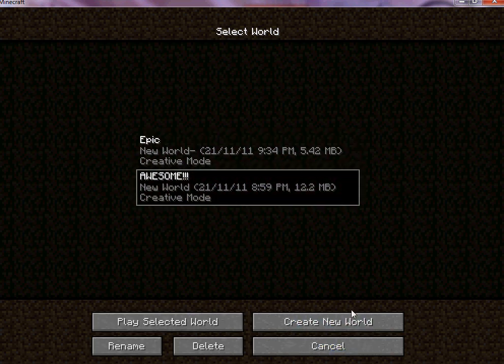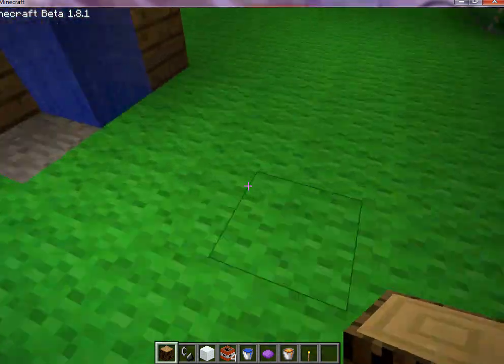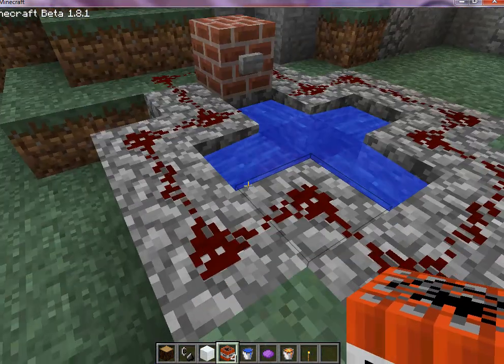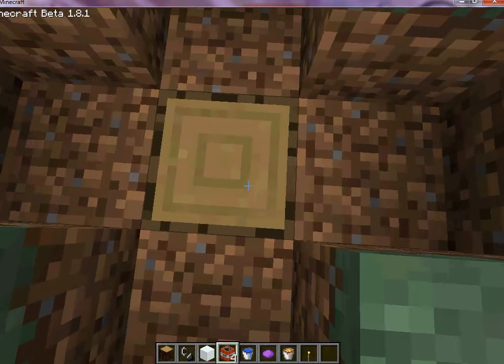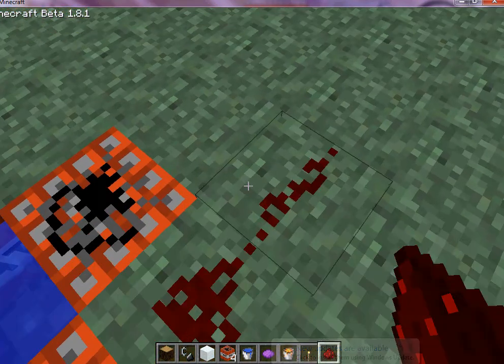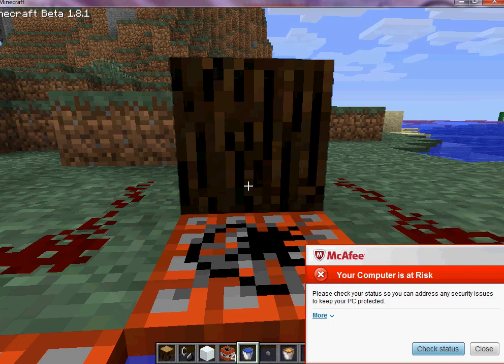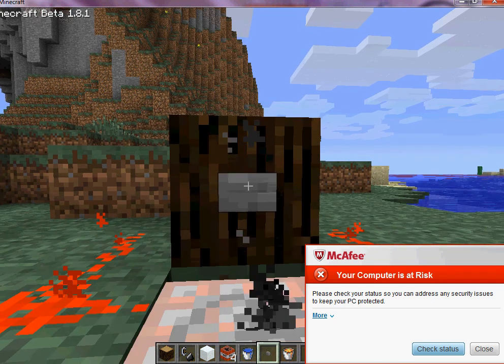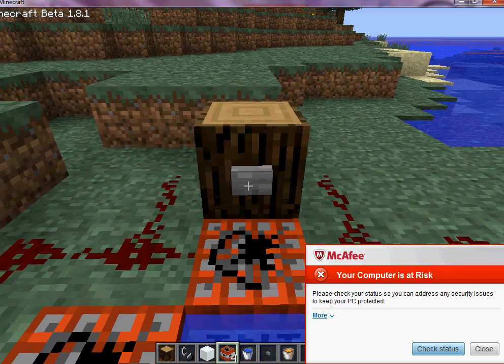How to make a TNT lanuncher in minecraft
awesomre